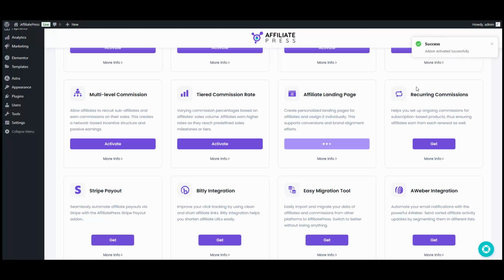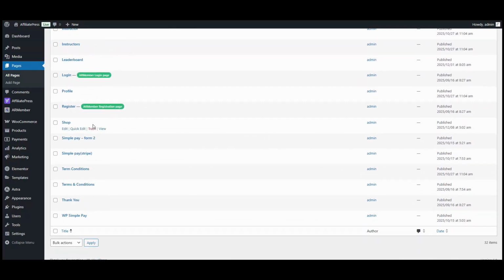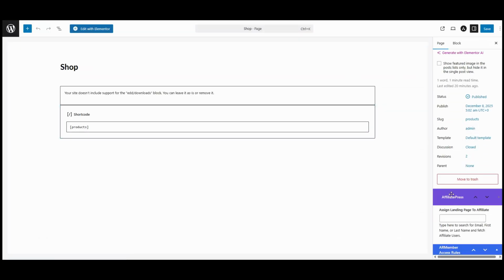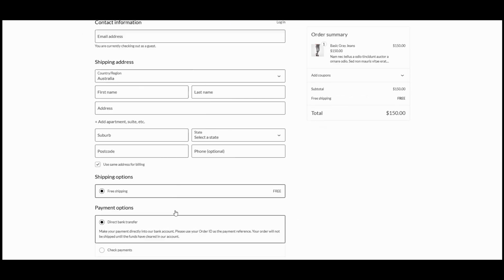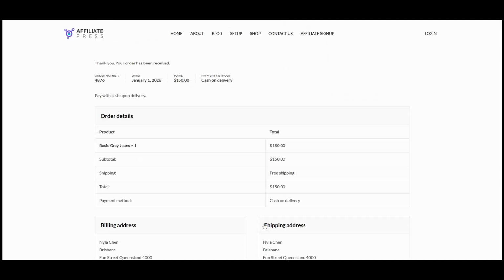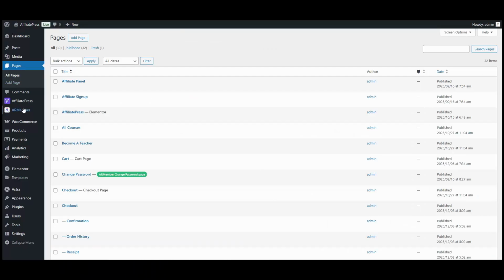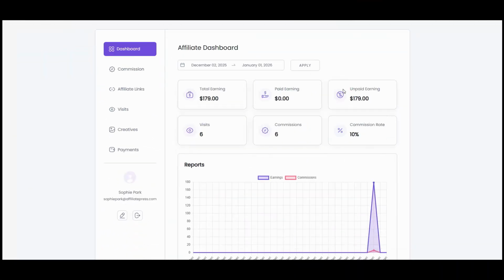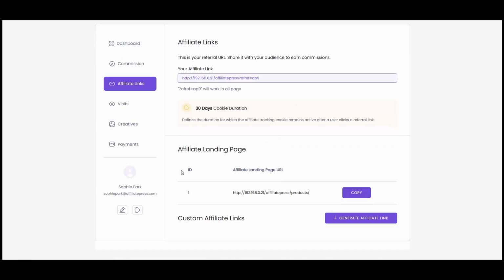How to Configure and Use AffiliatePress Landing Page Addon | Quick Start Guide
Struggling to give your affiliates a simple, powerful way to promote specific pages? In this quick tutorial, we’ll show you exactly how to configure and use the Affiliate Landing Page addon for AffiliatePress.

This essential AffiliatePress addon lets you assign any page or post on your WordPress site as a dedicated landing page for your affiliates. When a sale comes from that page, the commission is automatically tracked and credited, no special affiliate link required from the customer!

👉 In this video, you'll learn:

✅ How to activate the Landing Page Addon from AffiliatePress Addons
✅ Setting up any page or post as an affiliate landing page
✅ Assigning specific affiliates to landing pages via the AffiliatePress sidebar
✅ Testing purchases from landing pages (no affiliate links needed)
✅ Verifying commissions appear in both admin and affiliate dashboards
✅ Viewing landing page tracking in the Affiliate Links tab

⏱️ Timestamps:

00:00 - Introduction
00:06 - Activate Landing Page Addon
00:34 - Set Up Landing Page
00:48 - Assign Affiliate to Page
01:07 - Test Landing Page Purchase
01:50 - Verify Commission Tracking
02:06 - Check Affiliate Dashboard
02:15 - View Landing Page Links

💬 Got a question about this addon? Drop it in the comments below!